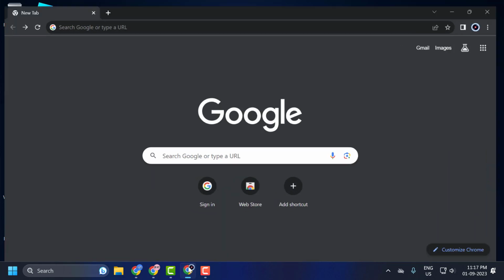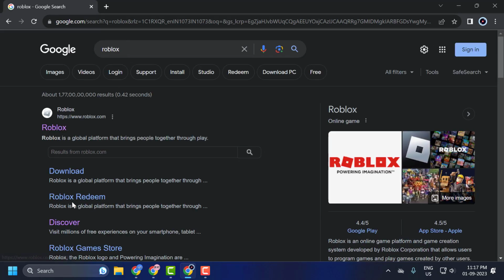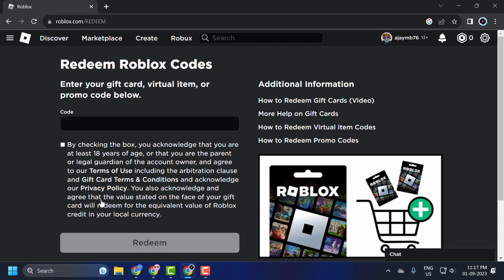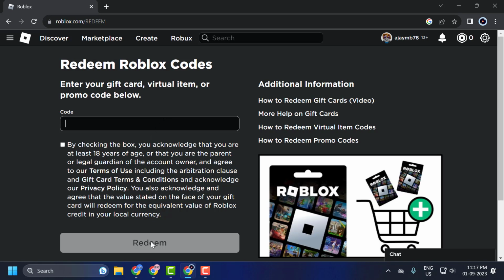How to Redeem a Roblox Gift Card (Guide)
Roblox gift cards offer players a fantastic way to get in-game currency, known as Robux, or to purchase a Premium subscription. Whether you've received one as a gift or you've purchased it for yourself, redeeming these cards can sometimes be a bit puzzling for first-timers. Our comprehensive guide breaks down the process into simple steps, ensuring that you can quickly and effortlessly benefit from the value stored on your card. Dive into the world of Roblox with a boosted account, and experience all that this platform has to offer without any hindrance!

In This Video :
How to Redeem a Roblox Gift Card